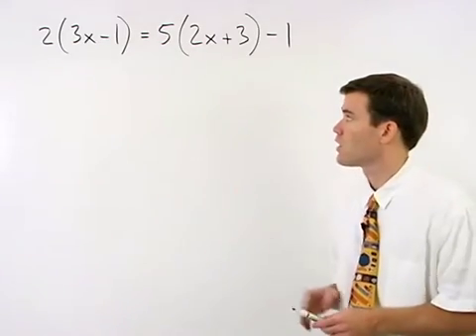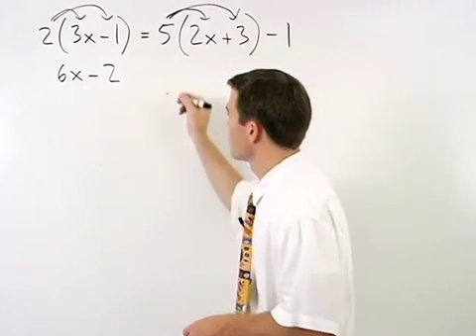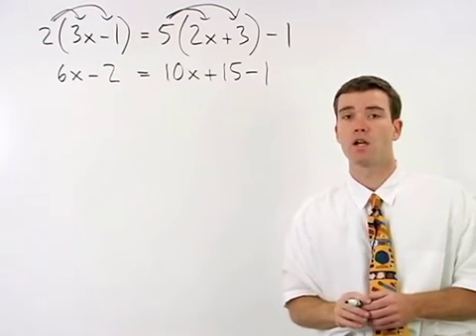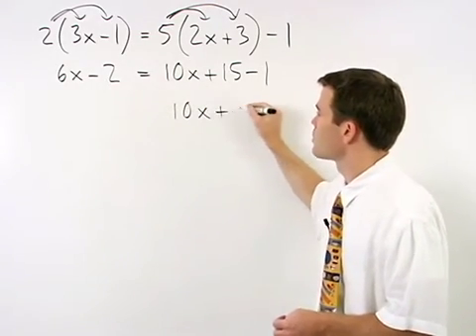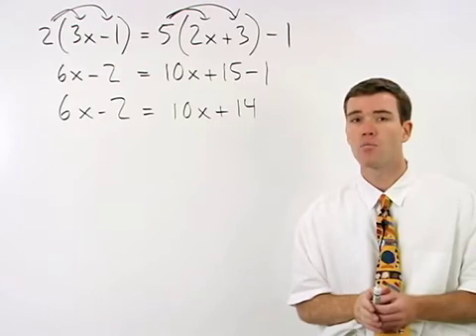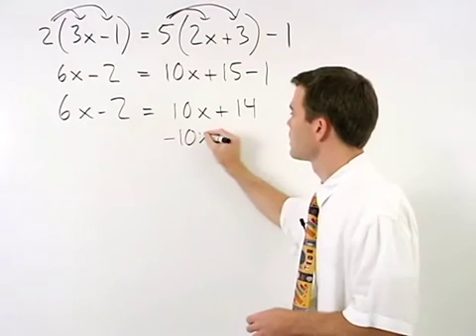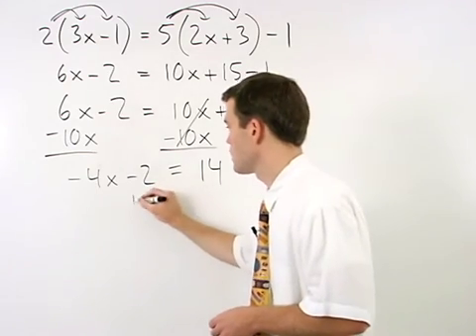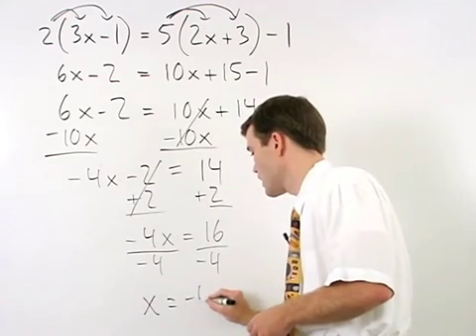Solving Multi Step Equations | MathHelp.com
This lesson covers solving multi step equations. Students learn to solve equations with the variable on both sides that involve the distributive property by first distributing through the parentheses, then combining like terms, then isolating the variables on one side and the numbers on the other, then solving from here.